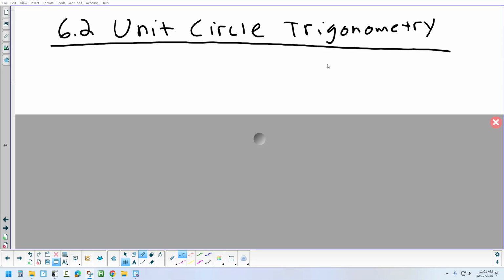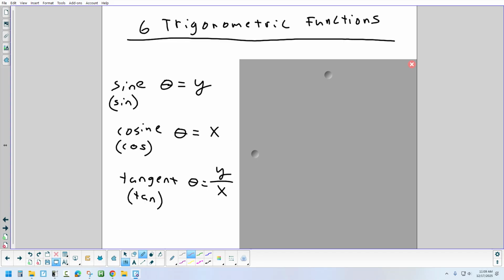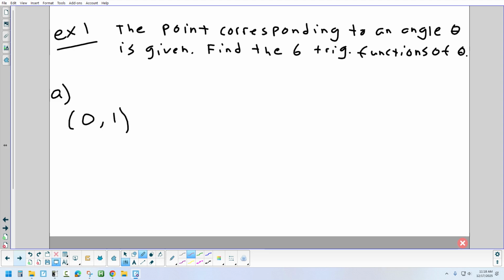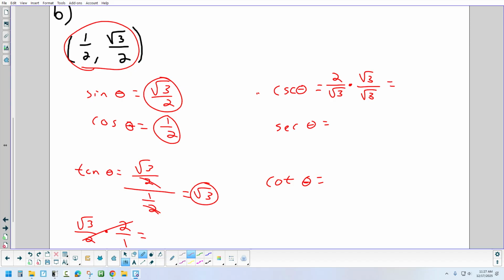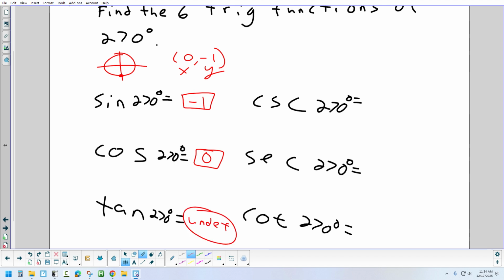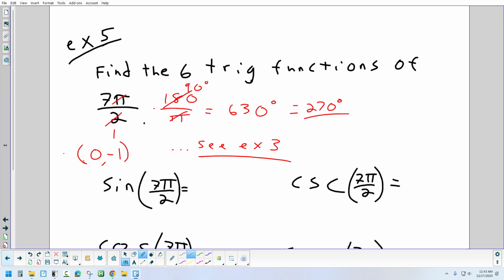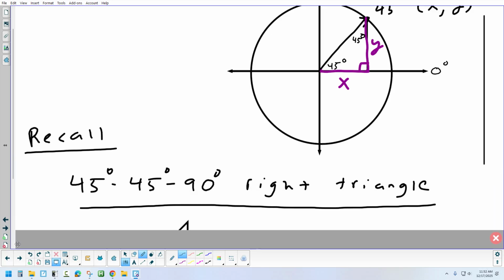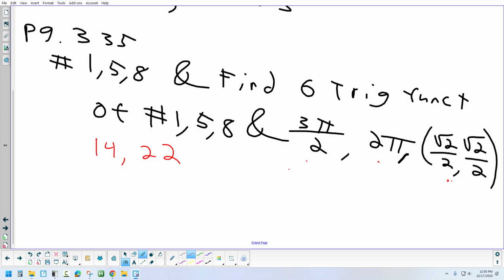6.2(1) Unit Circle Trigonometry 12-17-25